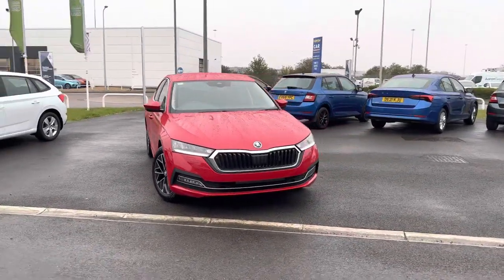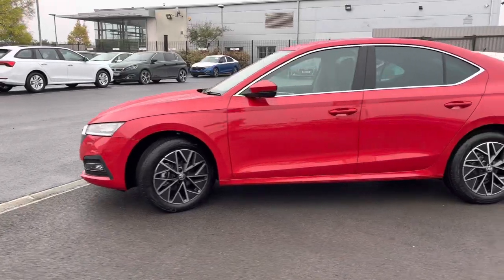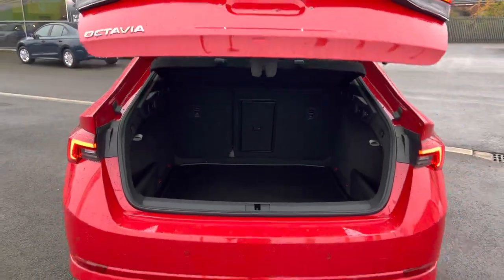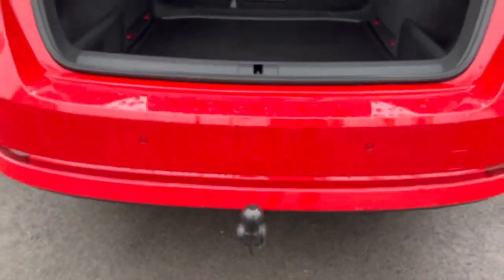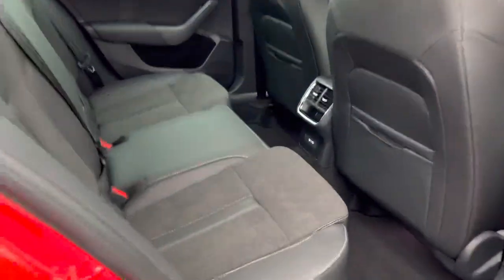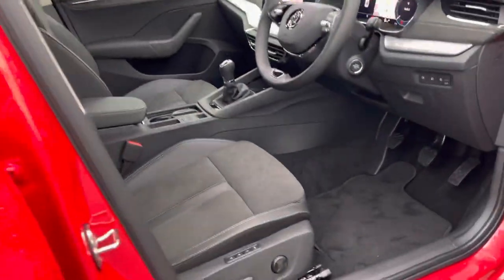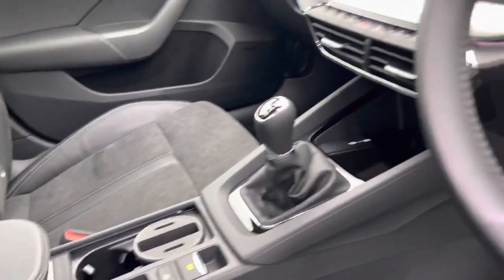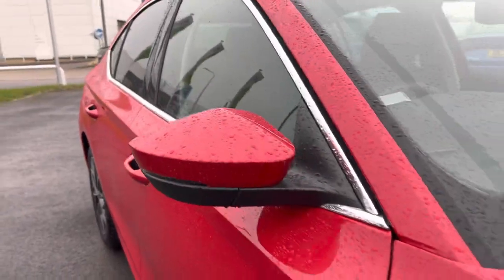FV72PJY Skoda Octavia 1.5TSI SE L Velvet Red Metallic